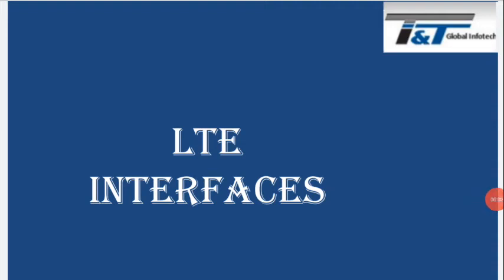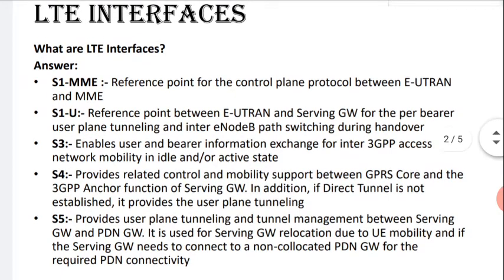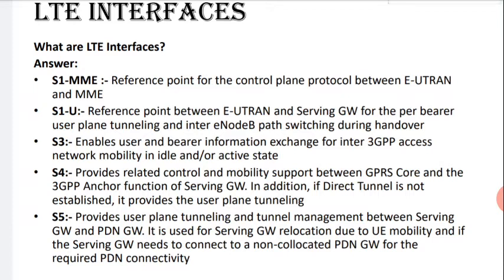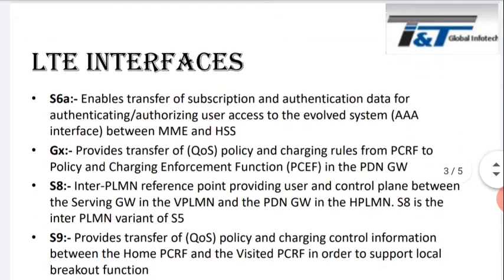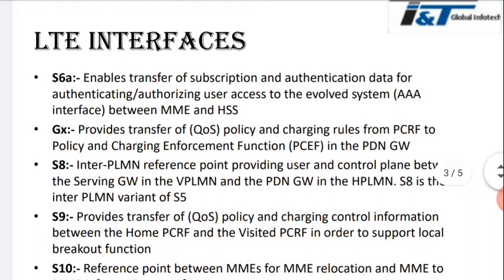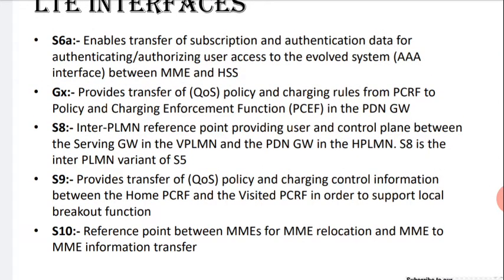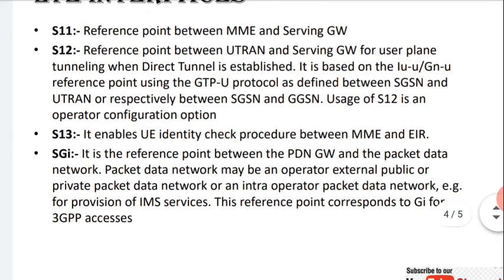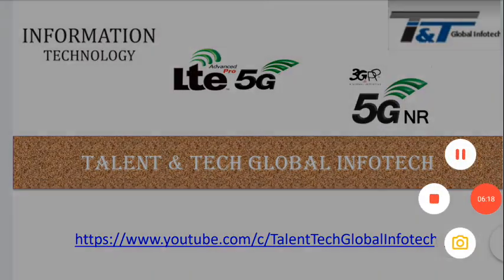LTE Interfaces & Protocols (English)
Dear All,
Welcome to our You tube  Channel-Talent & Tech Global Infotech

About this video:
Friends in this I explained LTE  Interfaces in English